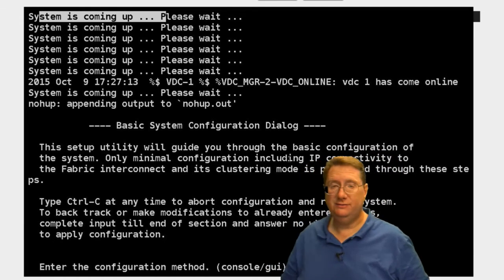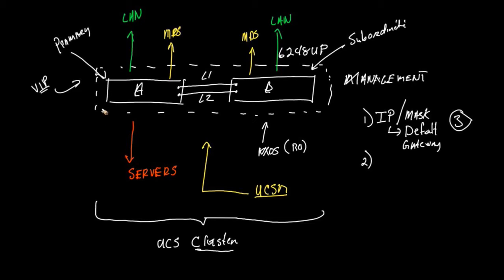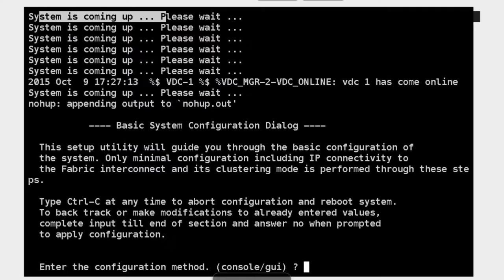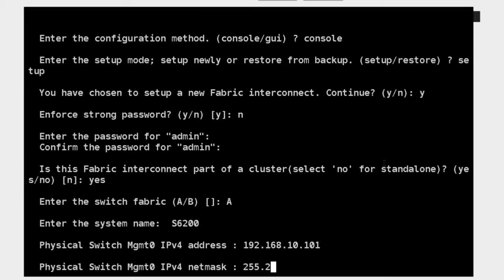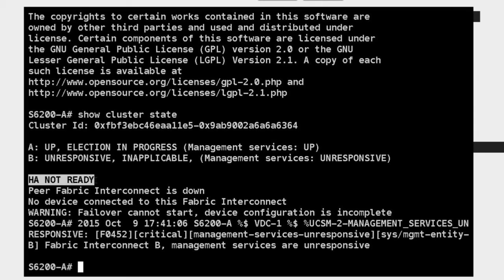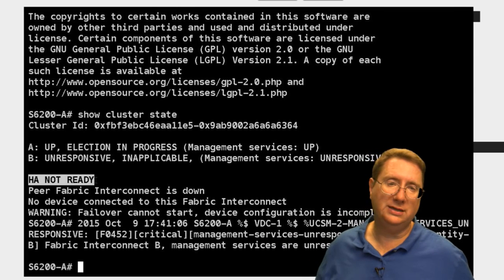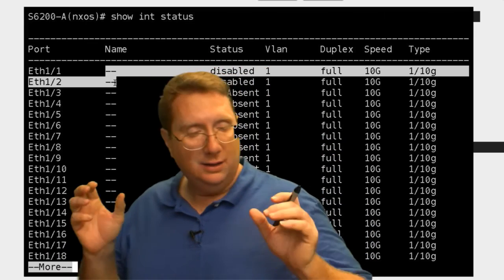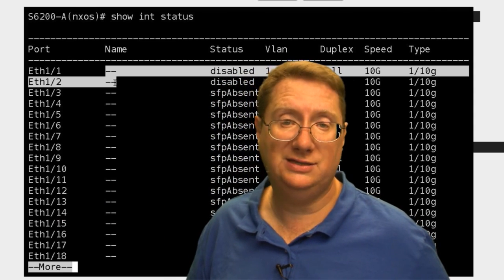Building a UCS Cluster Demo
Excerpt from one of Micronics VOD's on Data Center. Here we take the mystery out of how to build the basic foundation for UCS High Availability between Fabric Interconnects.